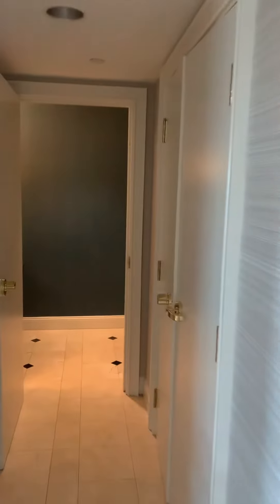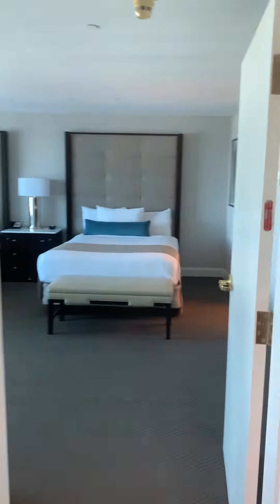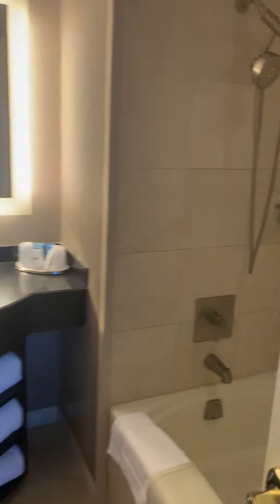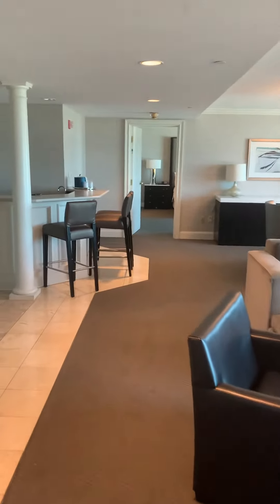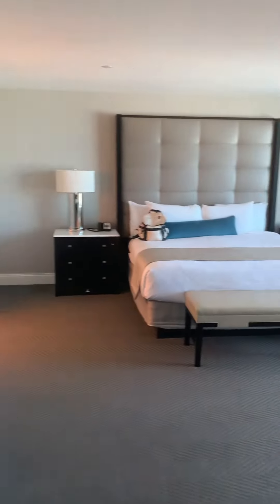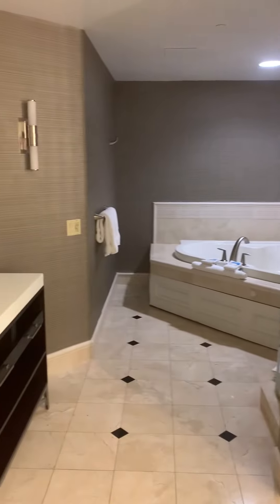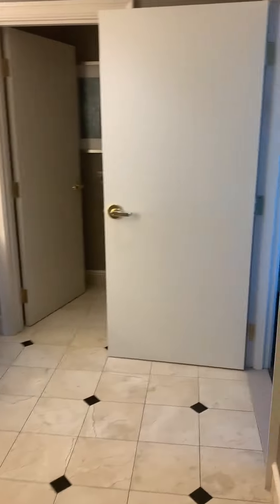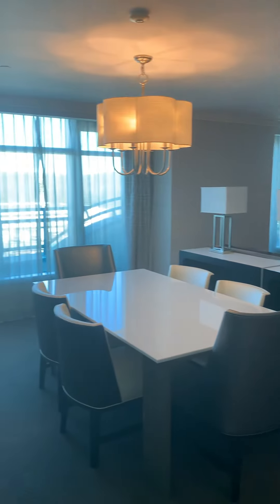Foxwoods Casino Two Bedroom Pequot Tower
Here is a great look at a two bedroom suite in the Pequot tower Great for sleeping 6. With plenty of room.